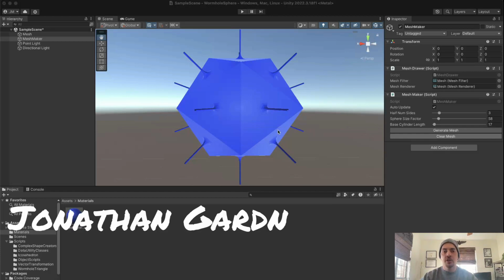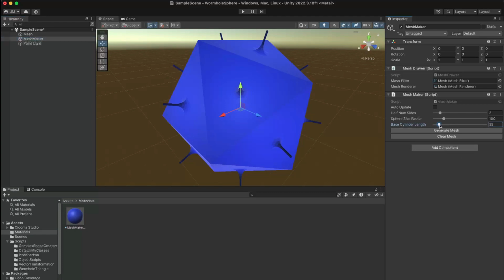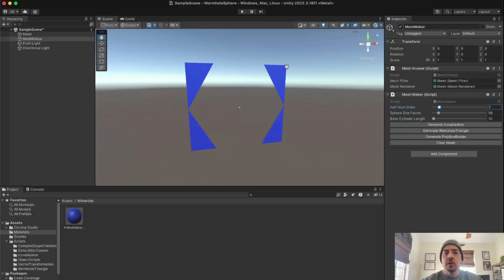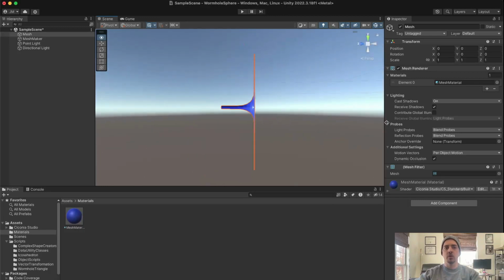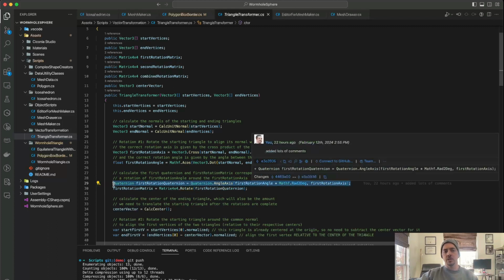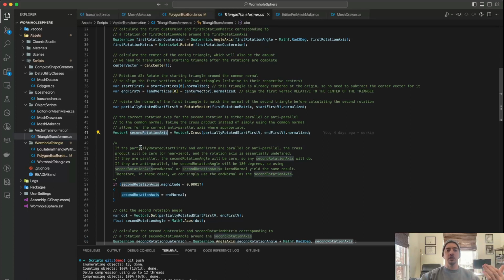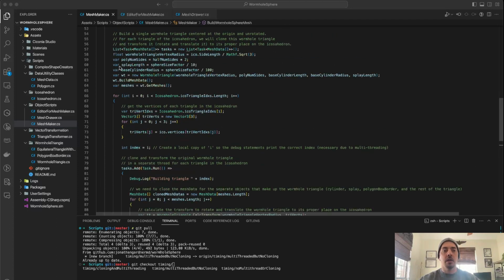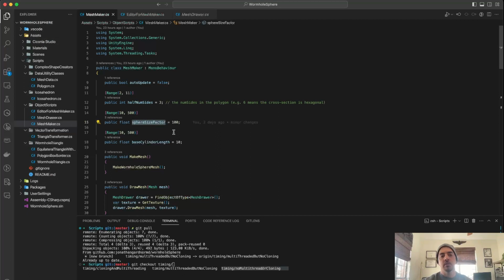Unity Procedural Mesh: Code a Wormhole Sphere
Use C# code and some math to generate an icosahedron with a ton of wormhole exits in Unity. Yes, it's weird, but it's also awesome :)